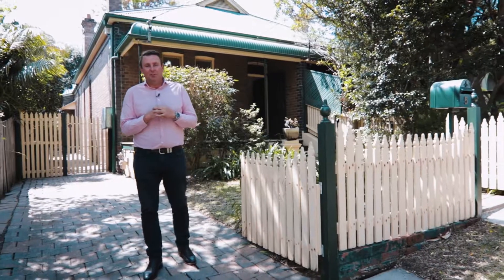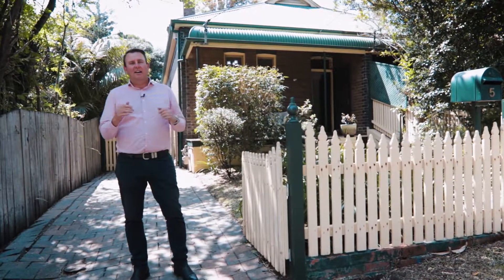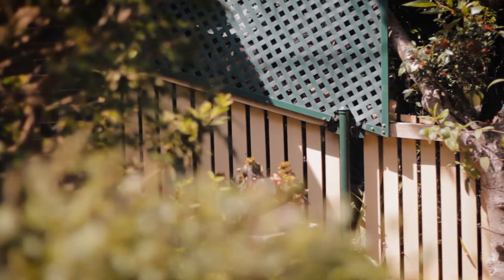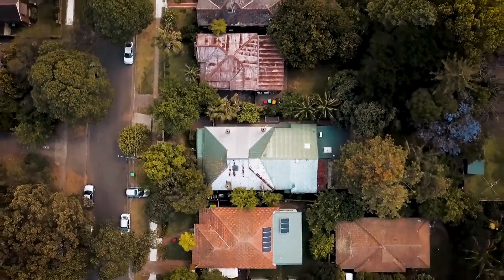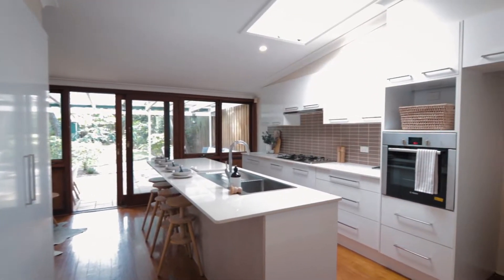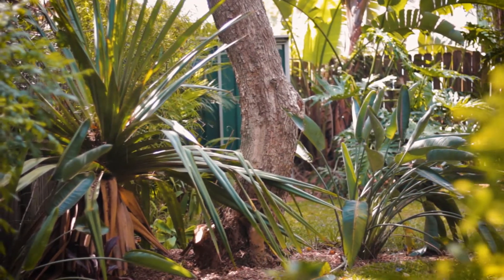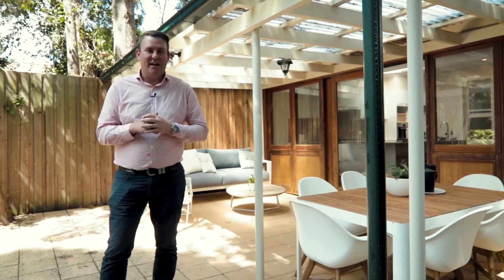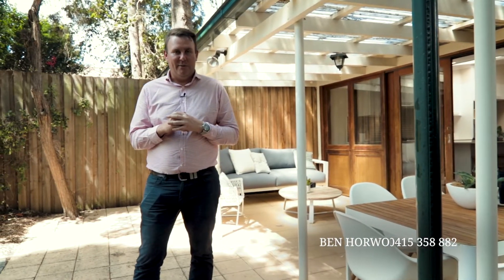5 Napier Street, North Strathfield | Horwood Nolan